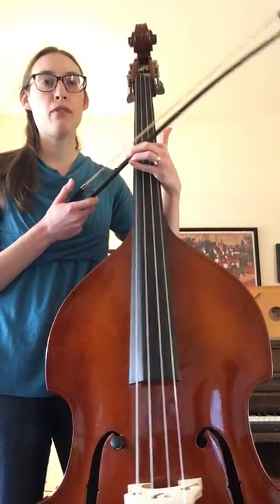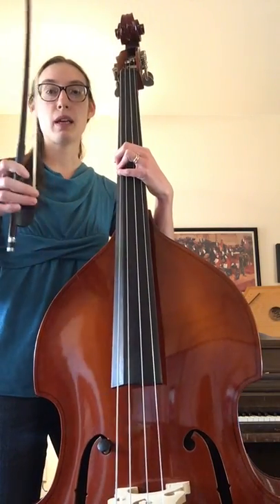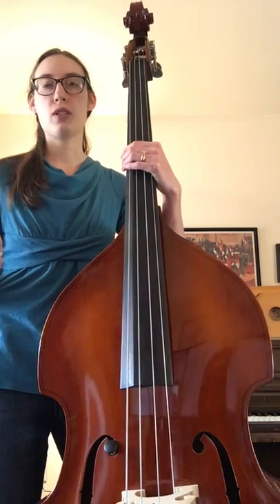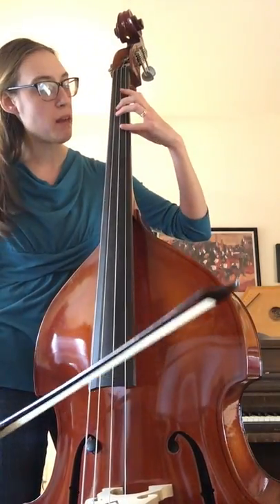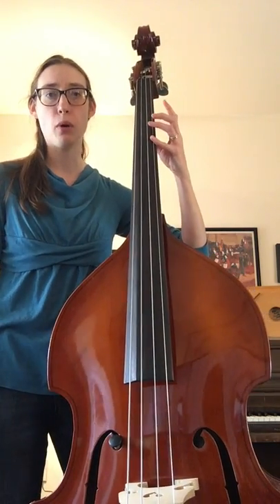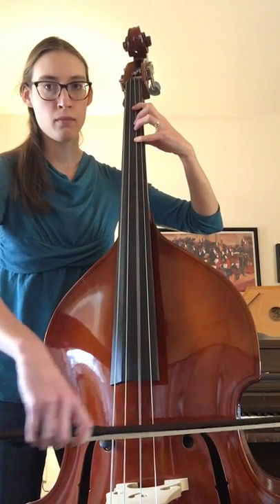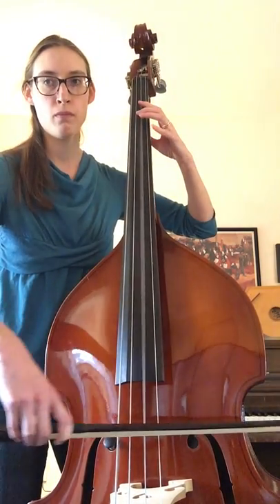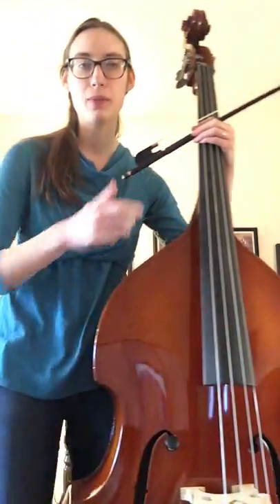5th Orchestra Karate Level 4: The Trolley Song - Bass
This Practice Video for Bass will take you through the tricky parts of the piece The Trolley Song and will let you practice the whole piece at a slower tempo